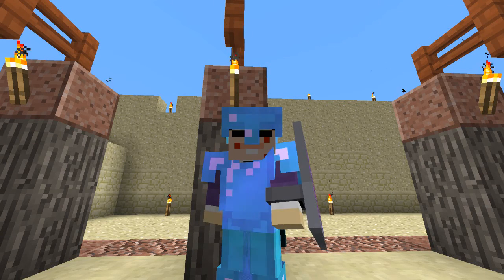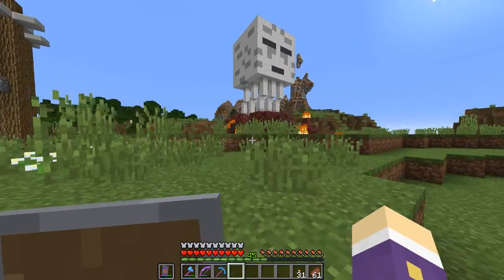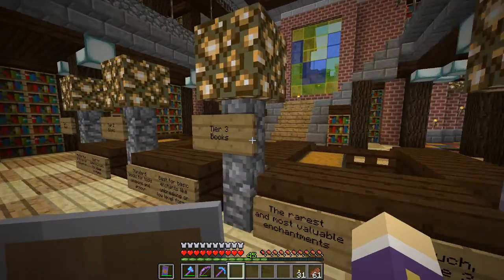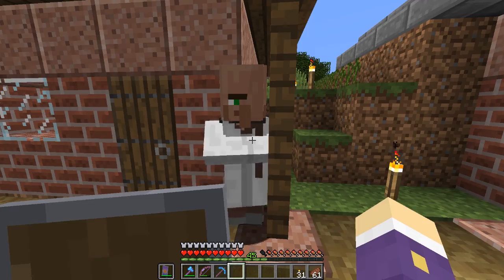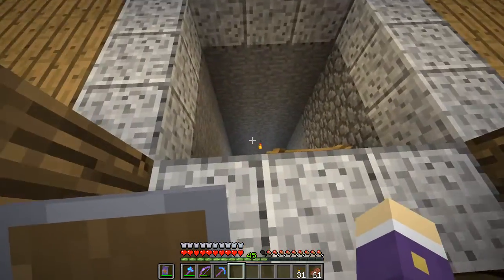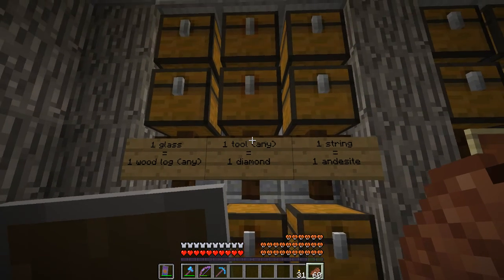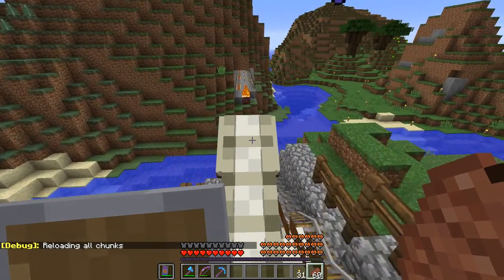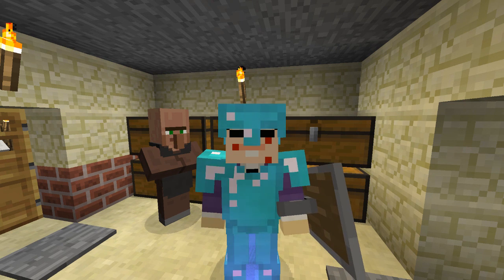[Lets Play] Hypermine Vanilla :: E57 - Squatters At Spawn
*** --- HYPERMINE LINKS --- ***